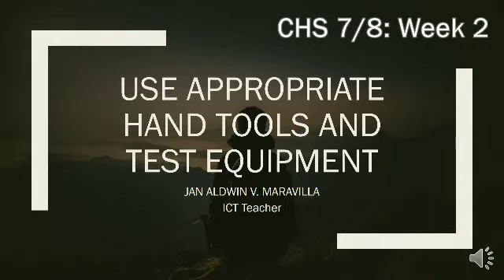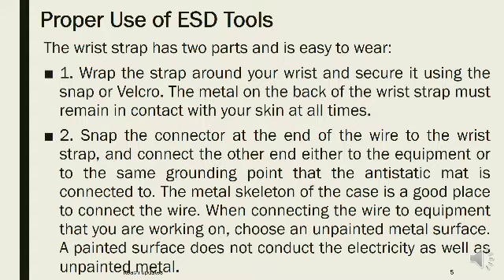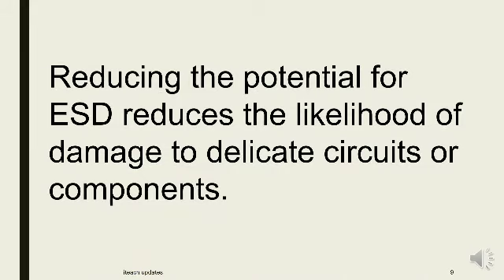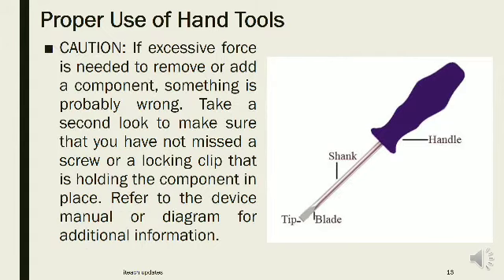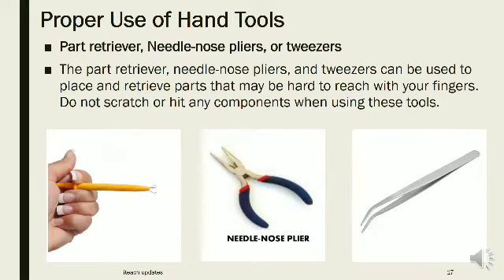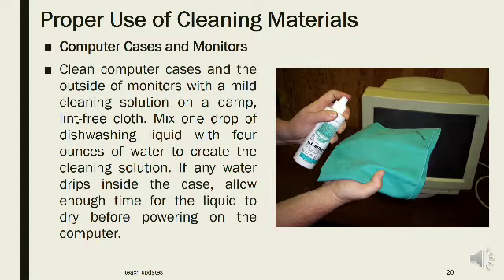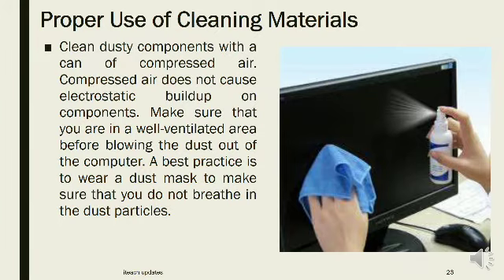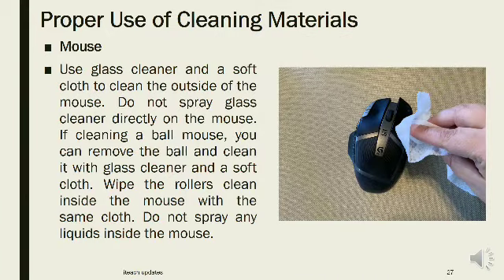Use Appropriate Hand Tools and Test Equipment Learning Outcome 2 Week 2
no copyright and infringement intended